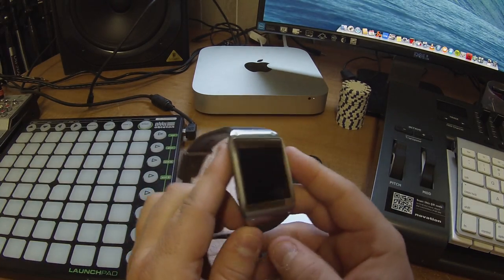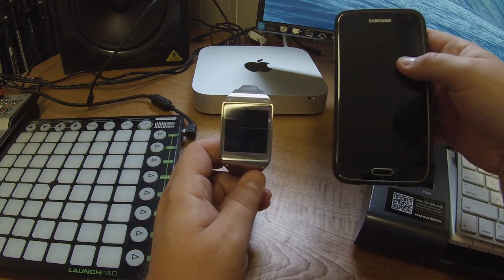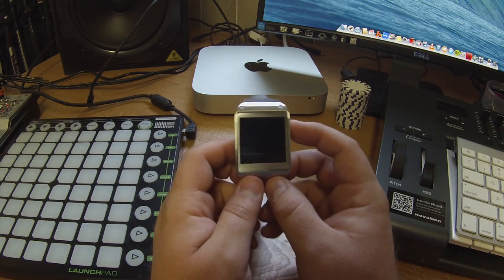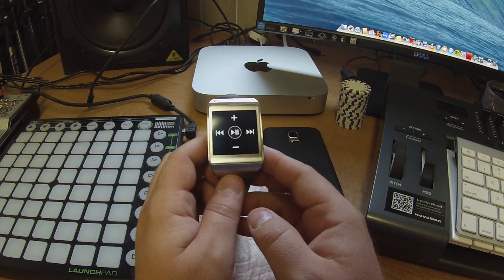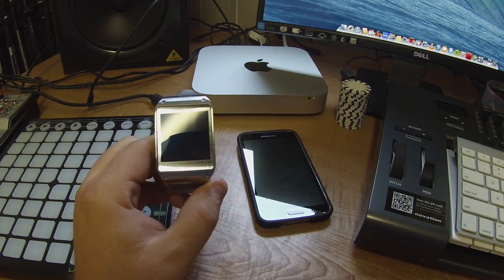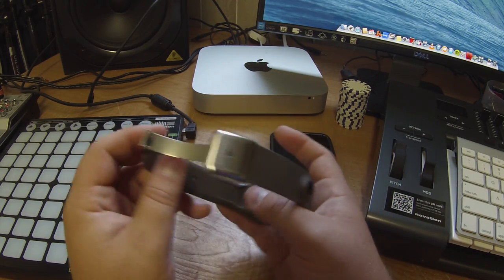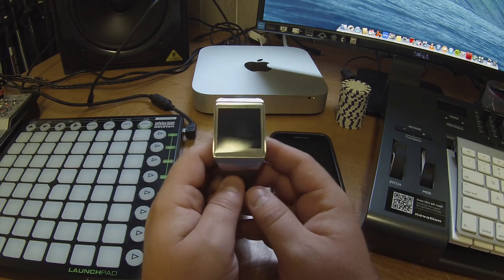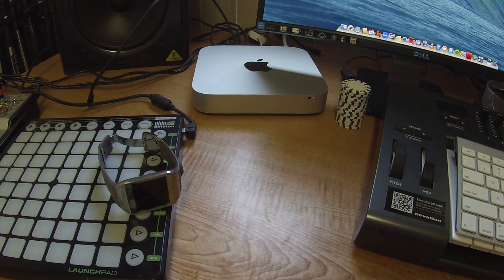Galaxy Gear Practical Review. Call Test. Spotify. S Voice.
Here is a more practical review of the 1st generation Galaxy Gear Smartwatch. I perform an actual call test, control Spotify and much more.